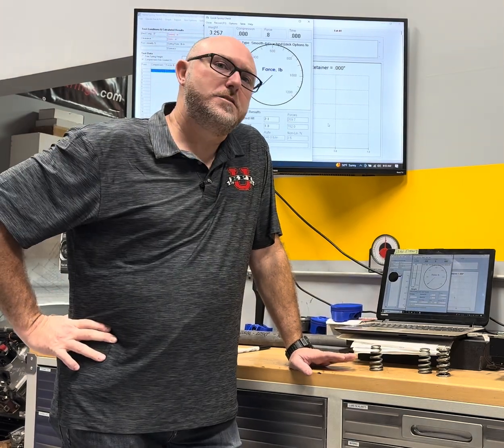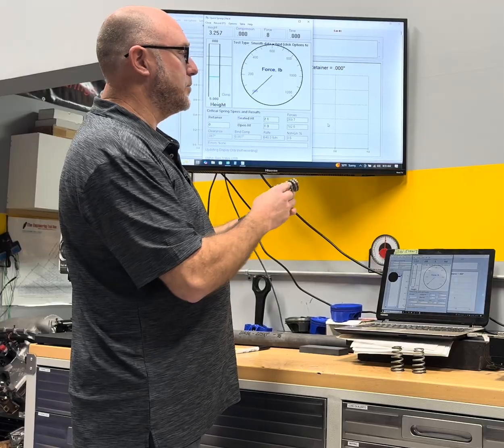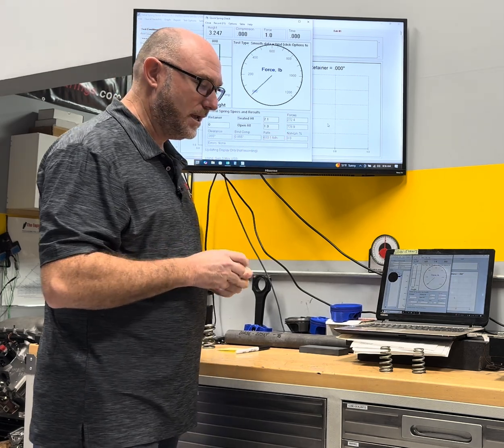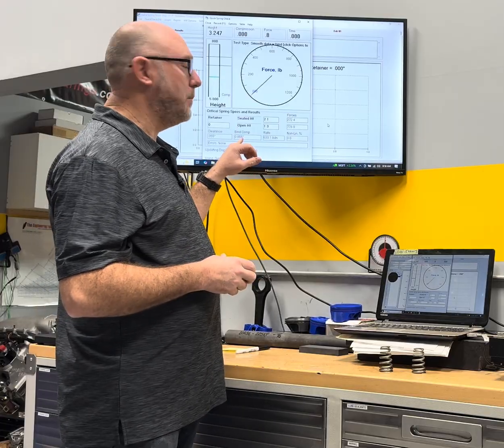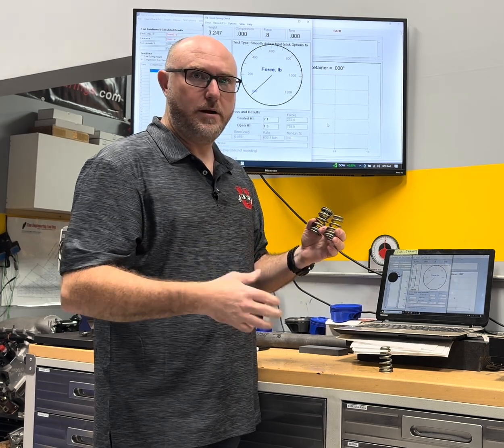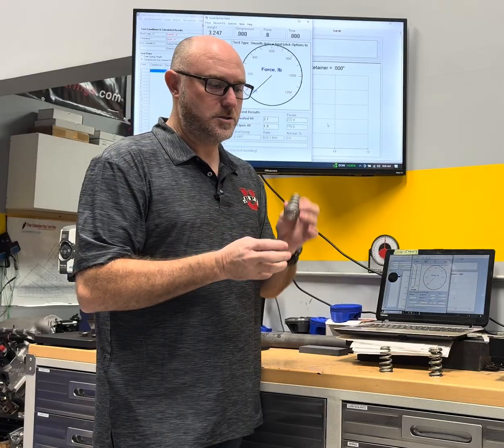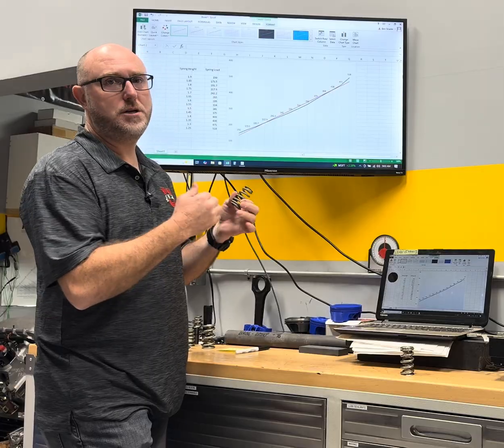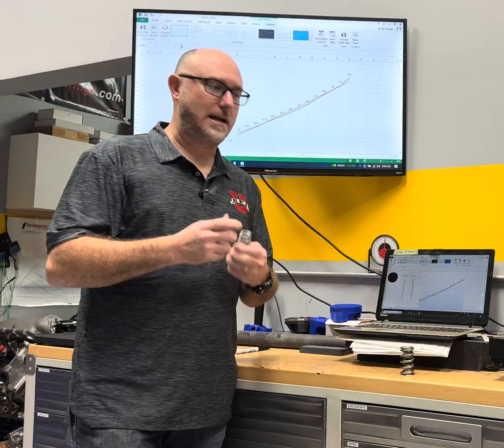What‘a wrong with my spring rate???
I’ll show you how to accurately measure your valve springs for setting them up correctly in your engine, PLUS describe what it means to use a progressive rate conical spring for tweaking and tuning your valvetrain!